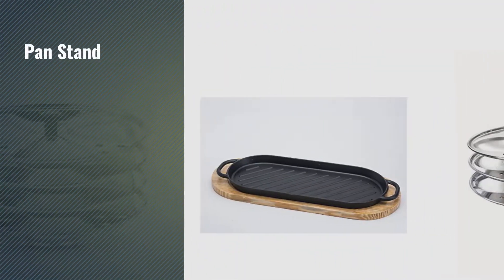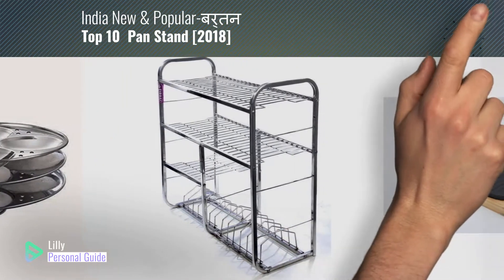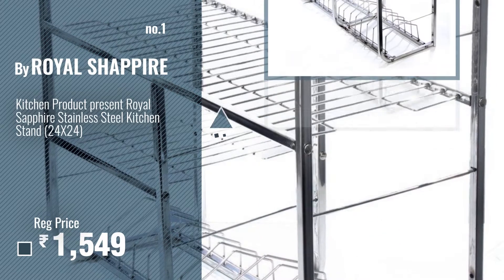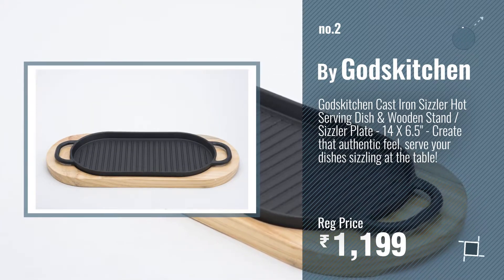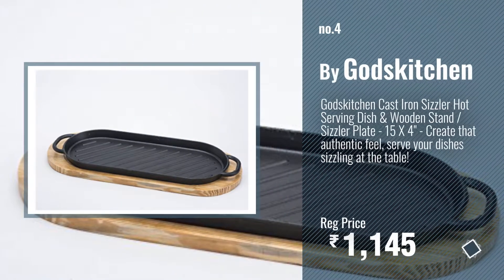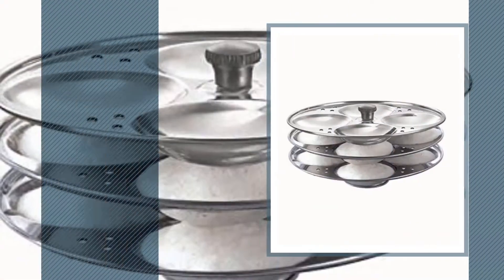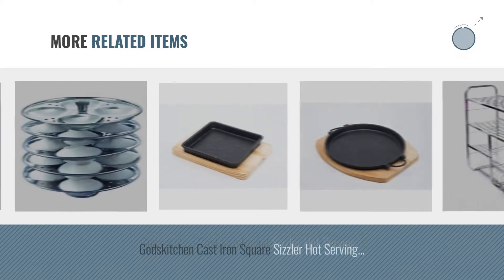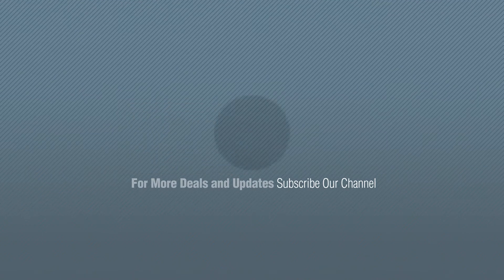Top 10 Pan Stand [2018]: Kitchen Product present Royal Sapphire Stainless Steel Kitchen Stand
Top 10 Pan Stand [2018]

Kitchen Product present Royal Sapphire Stainless Steel Kitchen Stand (24X24) by ROYAL SHAPPIRE

Godskitchen Cast Iron Sizzler Hot Serving Dish & Wooden Stand / Sizzler Plate - 14 X 6.5" by Godskitchen

Meet Stainless Steel Triangular 4 Plates Idli Stand by Meet

Godskitchen Cast Iron Sizzler Hot Serving Dish & Wooden Stand / Sizzler Plate - 15 X 4" - by Godskitchen

Meet Stainless Steel Cookware Idli Stand 3 Plates by Meet

Godskitchen Cast Iron Rectangular Sizzler Hot Serving Dish & Wooden Stand / Sizzler Plate by Godskitchen

Karma Round Stainless Steel Kitchen Stand 24x24 by KARMA